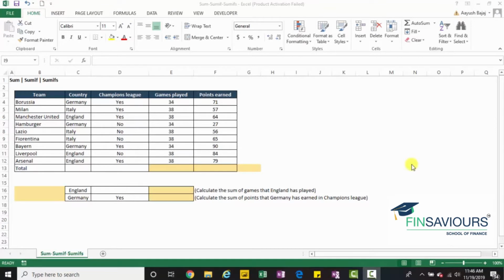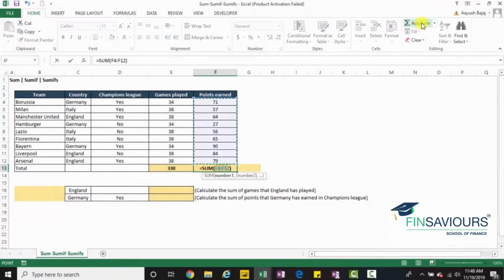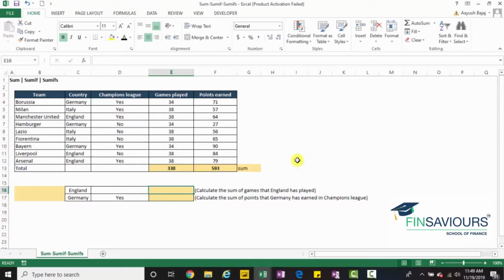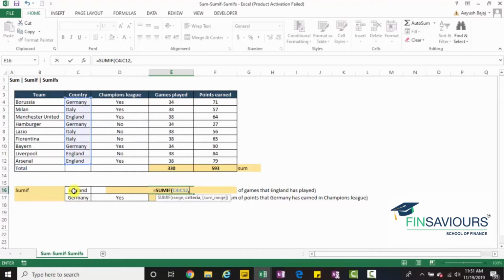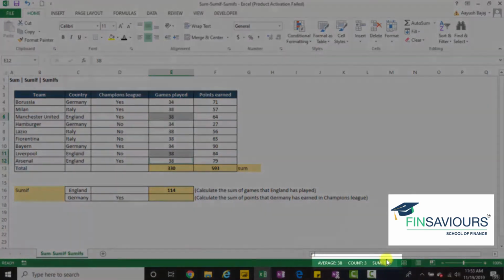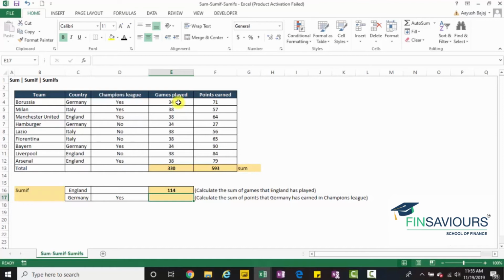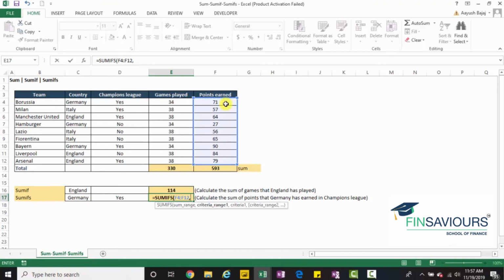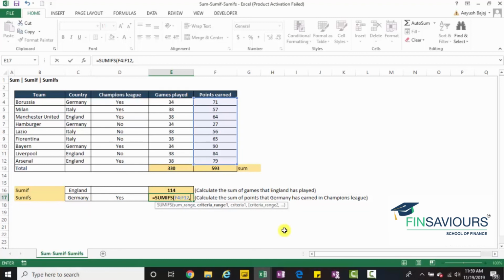Sum-Sumif-Sumifs | Excel Functions | Finsaviours School of Finance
Often we only use sum function - just to calculate the sum of a given range of values. Do you know that in case you have to compute the sum based on certain conditions - Excel gives you two functions - Sumif and Sumifs to make your life simpler - Watch and learn.